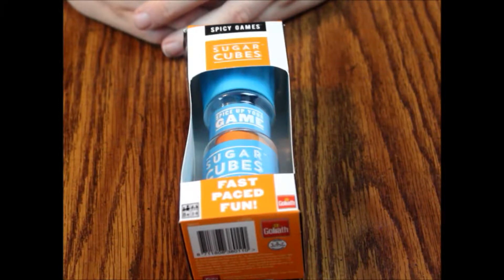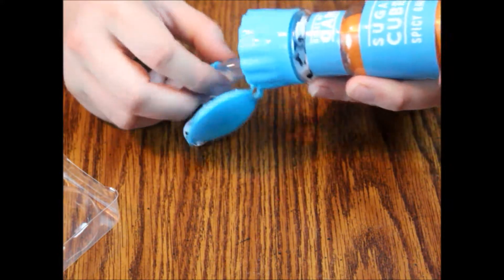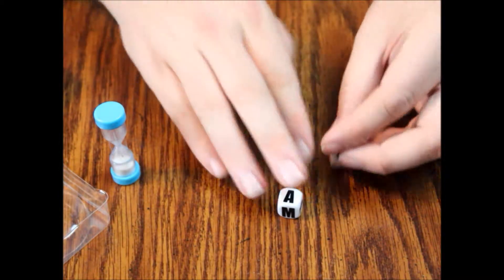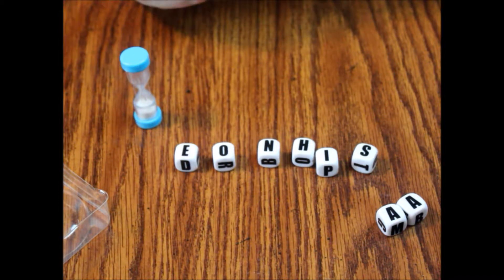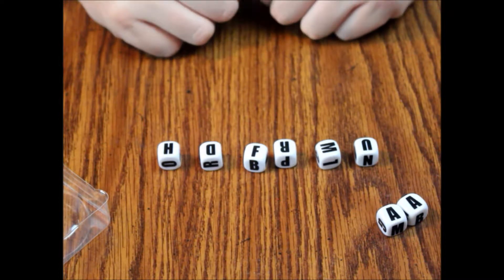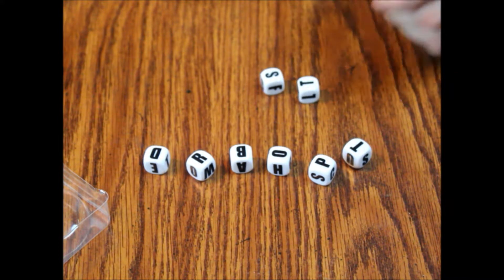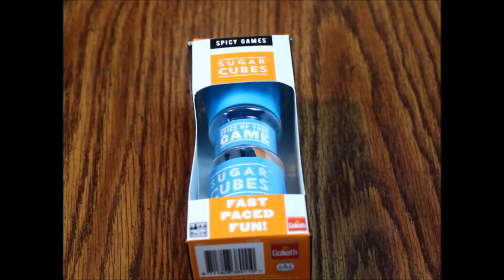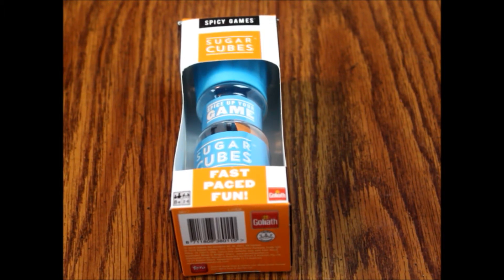What's Inside - Sugar Cubes Spicy Game (2016, Goliath Games, LLC)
In this episode, we're opening Sugar Cubes. This is another of the "Spicy Games" imprint of Goliath Games, LLC. The Spicy Game line are short, easy-to-learn, board games that can be played in around 10 minutes. Let's see what's inside!